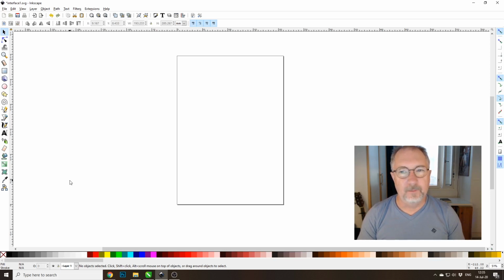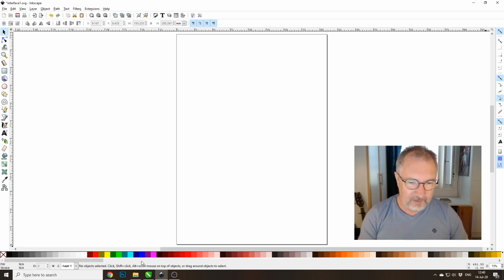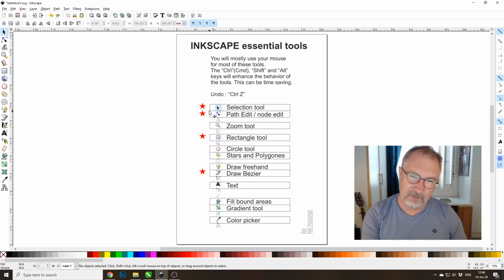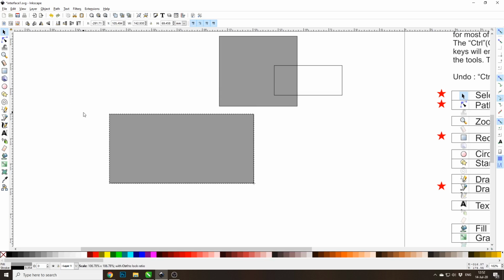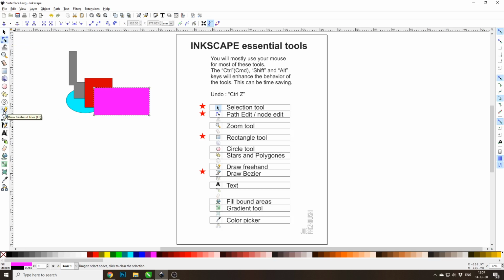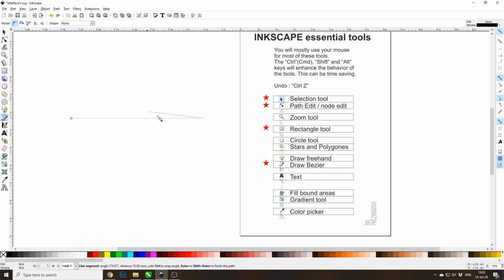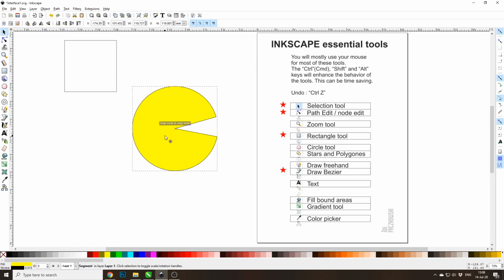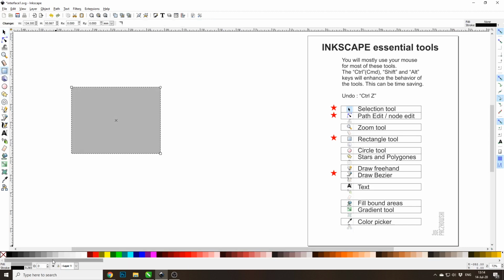Inkscape Introduction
This is an introduction to the Inkscape interface.